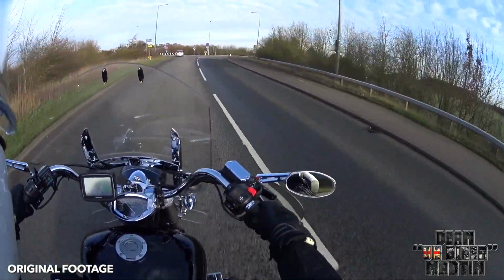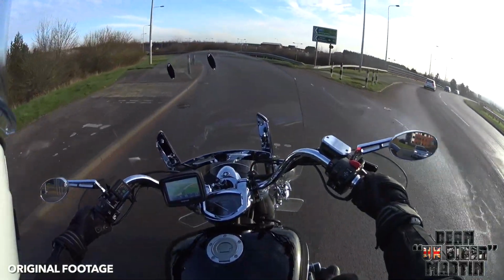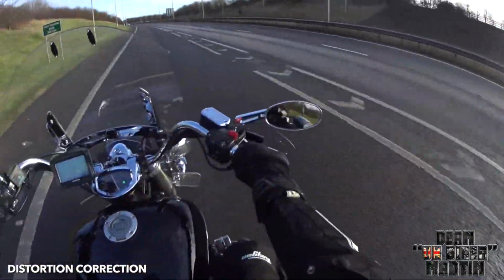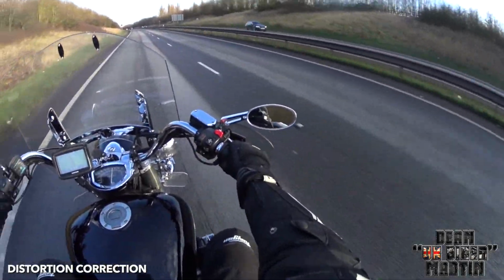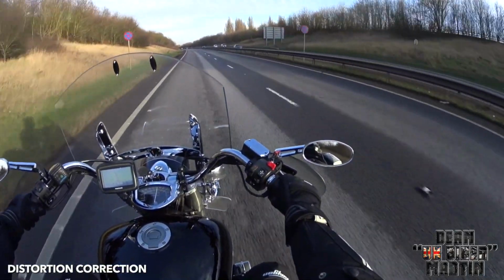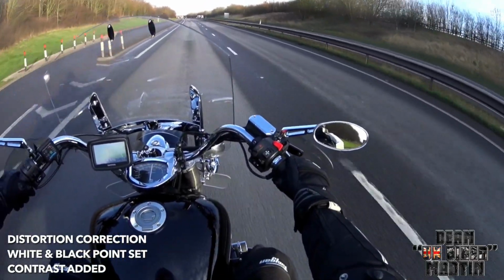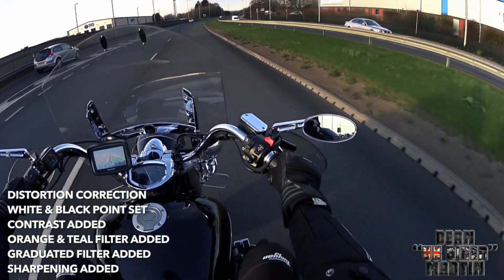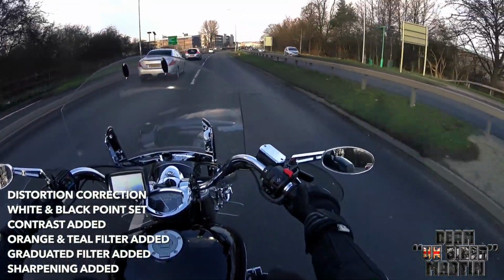How I Colour Grade Motovlog Footage in FCPX - XVS 1300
Recently I have had a few messages asking what I use to edit footage and do I colour grade, so I had a little spare footage and thought I would show you what I do. I edit in Final Cut Pro X on a 2014 Macbook Pro 15" Retina, 16gb.

Camera Gear
Main: Sony FDR X1000V 4K
Main: Rode SmartLav Plus
Rode SC3 Adapter
GoPro Hero 4 Silver
Main: Zoom H2N
Zoom H1
Edutige ETM-008
GoPro Blackout Housing
Lexar x633 64GB Micro SD
Sandisk Extreme 64GB SD

Clothing
Schuberth C3 Pro
Richa Cold Protect GTX Gloves
Dainese Fulcrum C2 Boots
Furygan Titan Jacket
Furygan Duke Trousers